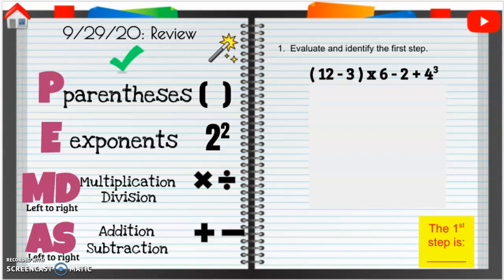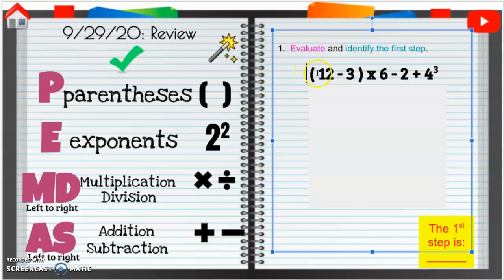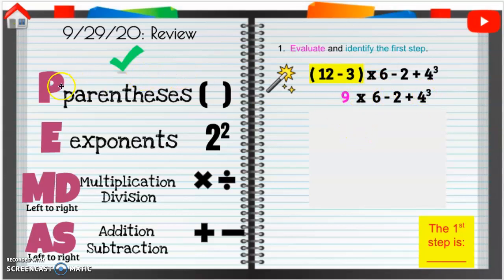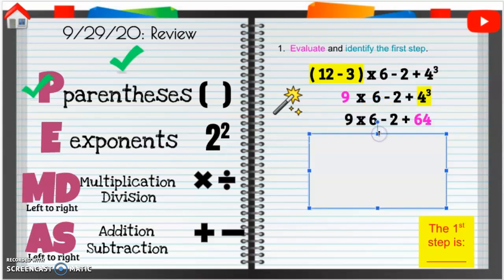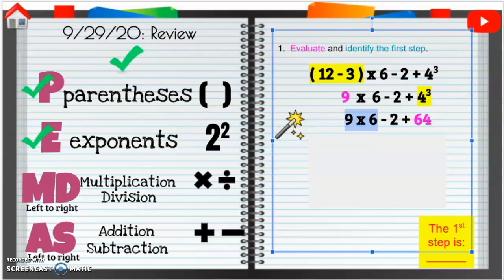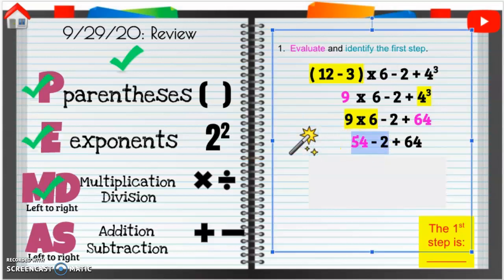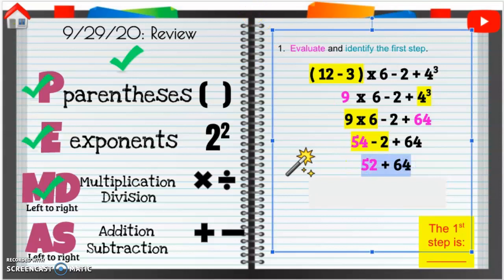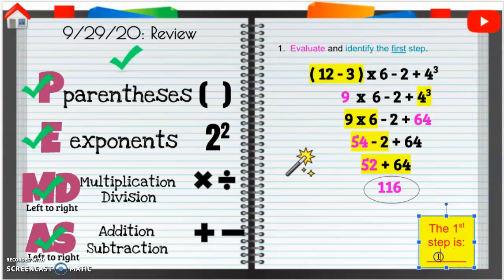9/29/20 Review - Schnaterbeck